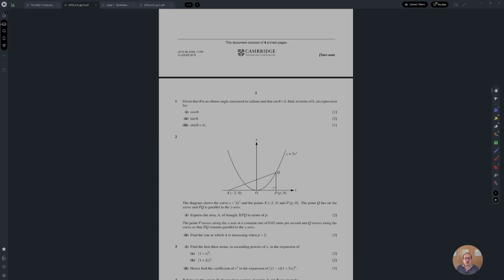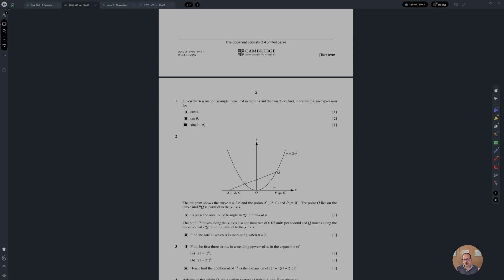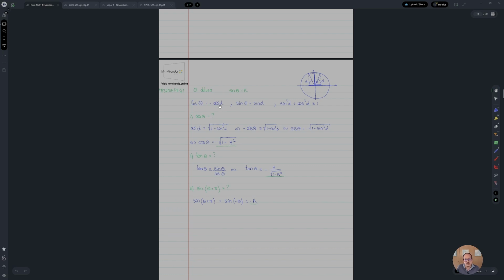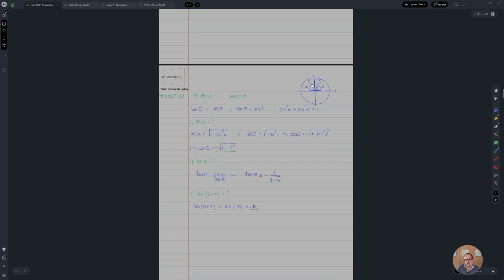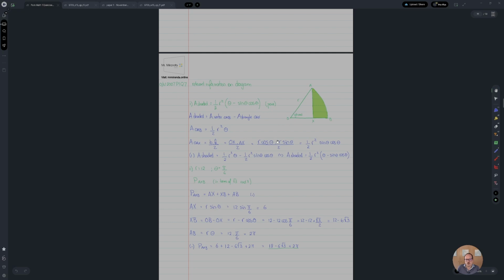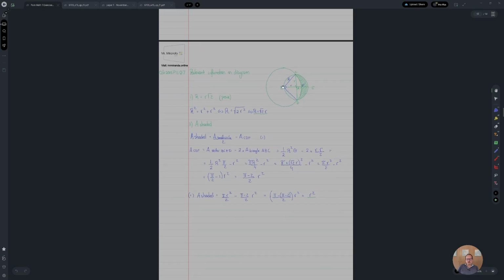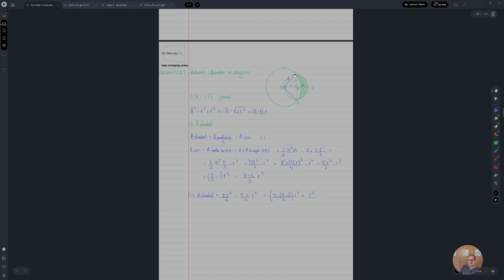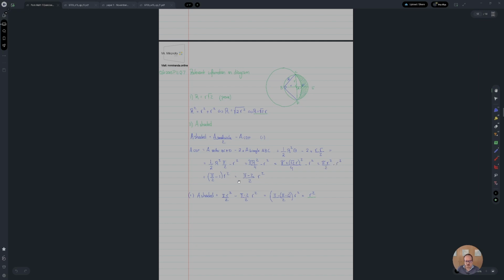CAIE A-Level Mathematics 9709 | Circular Measure Exam Practice Questions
In this lesson, you'll learn how to solve CAIE A-Level 9709 Mathematics - Pure Math 1 - Circular Measure exam questions step-by-step.

Here are the exam questions to be solved:
• 9709_s15_qp_11 question 1
• 9709_w07_qp_1 question 7
• 9709_w15_qp_11 question 7